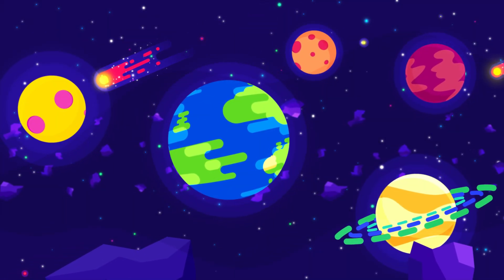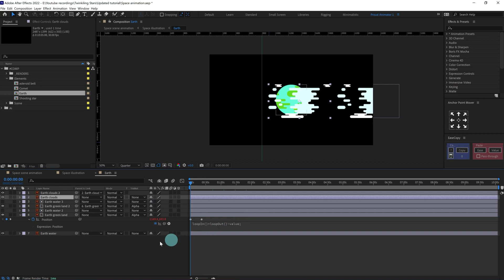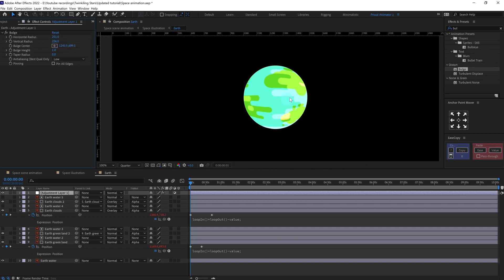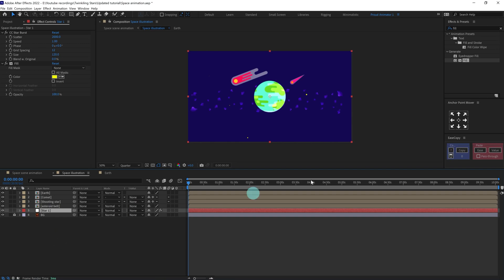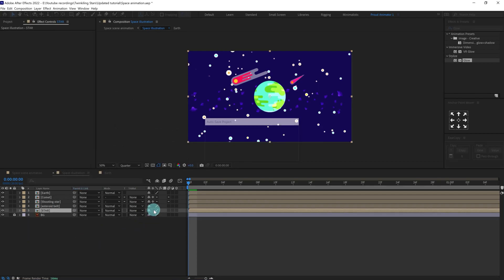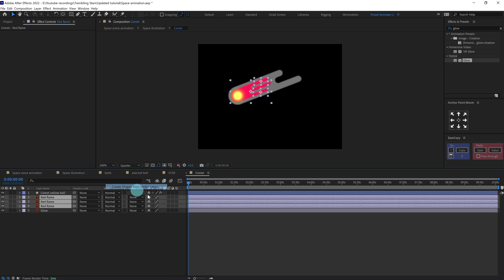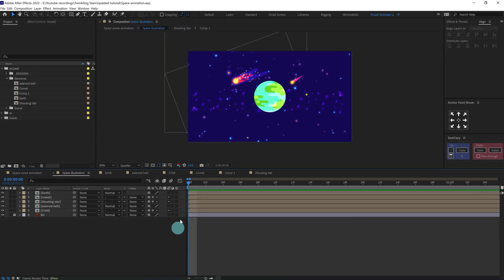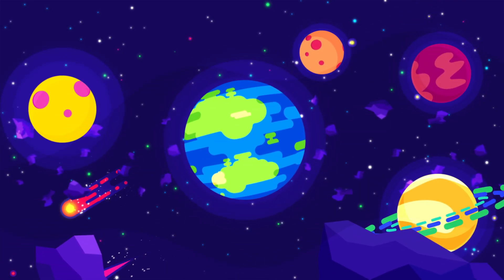Space Scene Animation in After Effects Tutorial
Hey Guys,
In this video I am going to show how to animate this space Scene in After Effects.